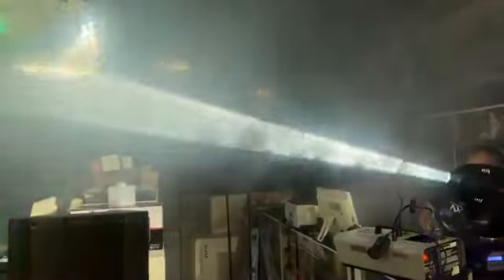Esferas Discoball Dorada Jumbo y Tradicional Jumbo